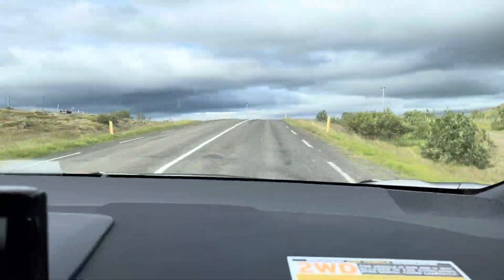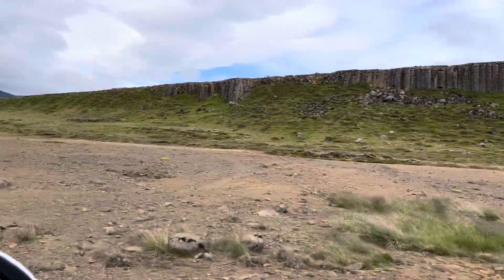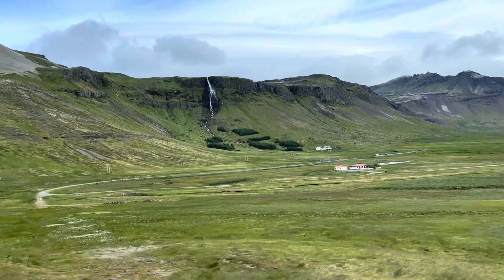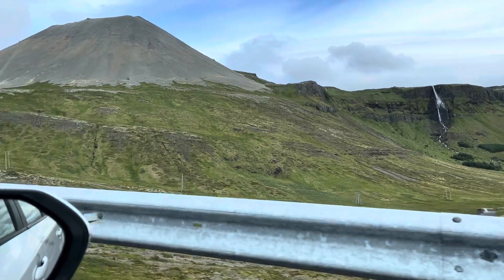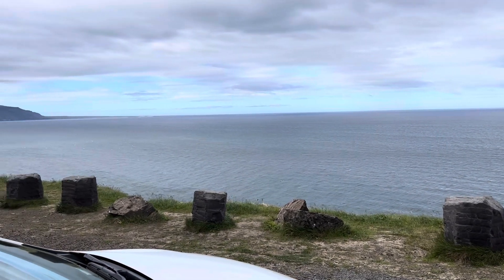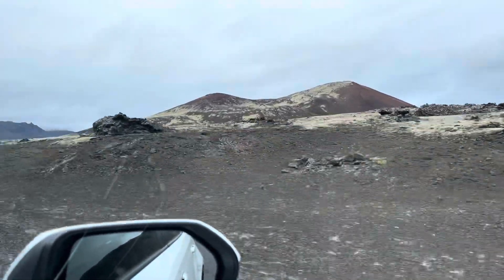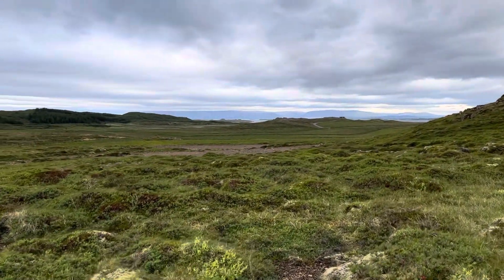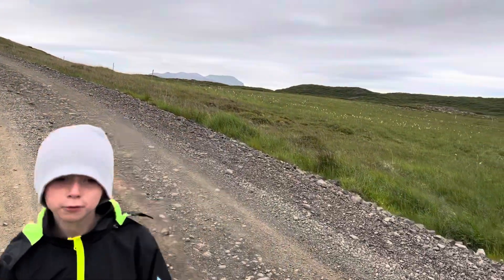Iceland 2023 (Day 4)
Borgarnes yo Snæfellsnes Peninsula. 70+ mph wind gusts on the south side of the peninsula. Lazy day.